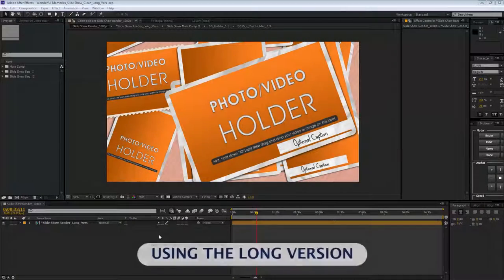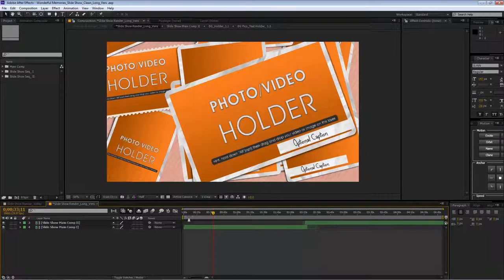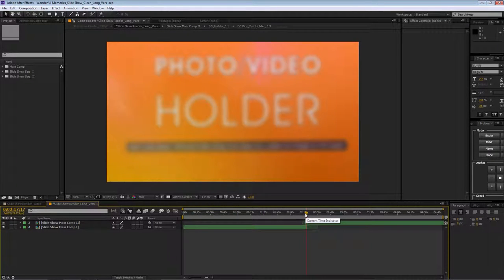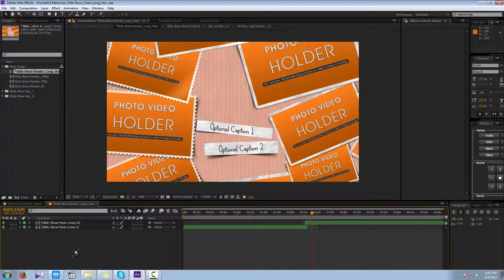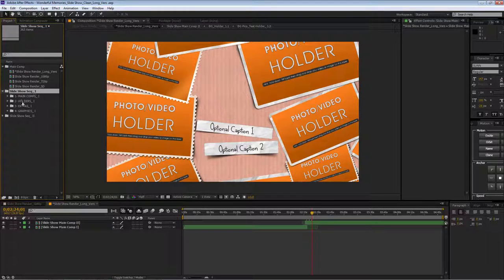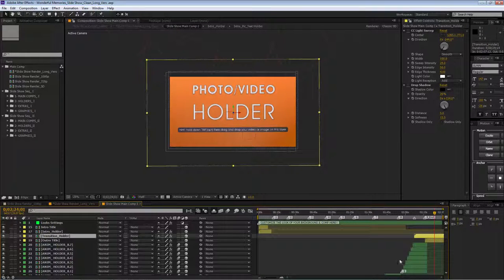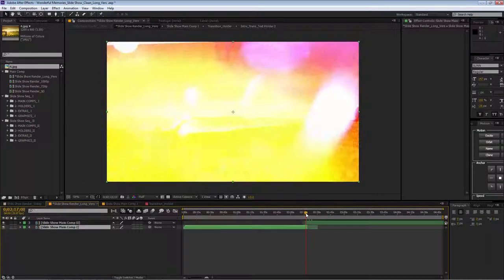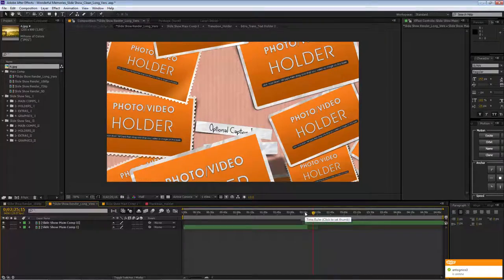Wonderful Memories Sideshow Template | After Effects Tutorial | Part 5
Wonderful Memories Sideshow Template | After Effects Tutorial  | Part 5 Using the Long Version
If you don’t know how to customize it, we can do it for you !!!
Author's Portfolio --
For Websites, Motion Graphics, AE Scripting, Software Develoment, Apps , logos, Graphic Design or Project Customization -- check Envato Studio ** ** A community of handpicked Professionals and Creatives ready for your project.
Design Without Limits
Inspiring and ready-to-use templates, fonts, add-ons, and assets. Unlimited template downloads for a single monthly fee
If you don’t want your content in the channel or have any concerns about it, you can send a message or the email .

After Effects Templates - New After Effects Templates Every Day